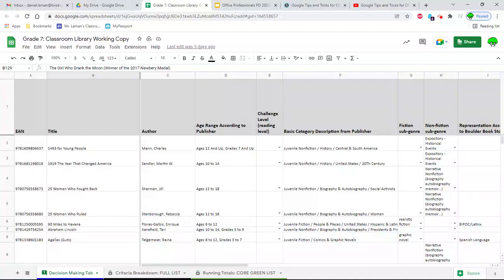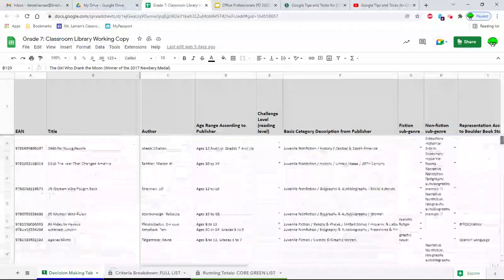4 - Real Example of Using Ctrl F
One recent example of how a meeting full of people knowing how to use Ctrl-F would have saved half an hour of time.